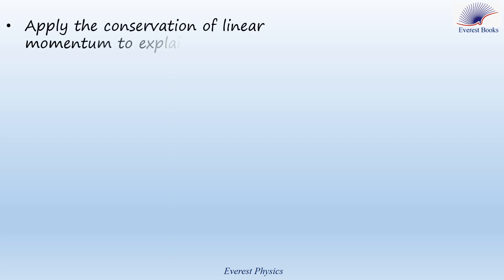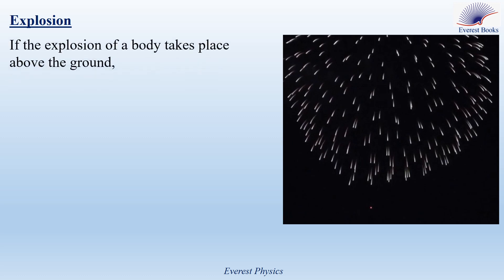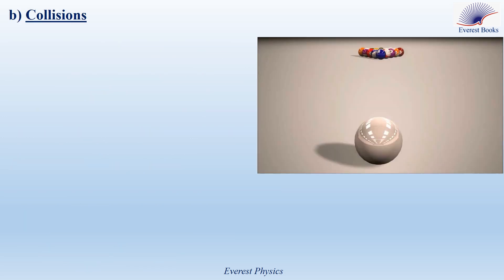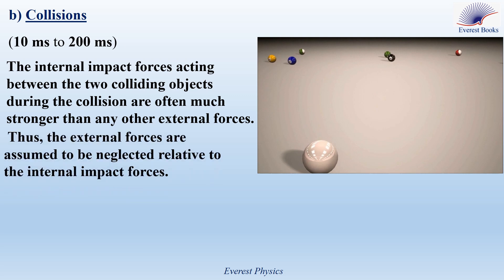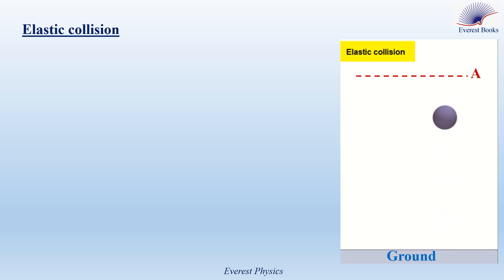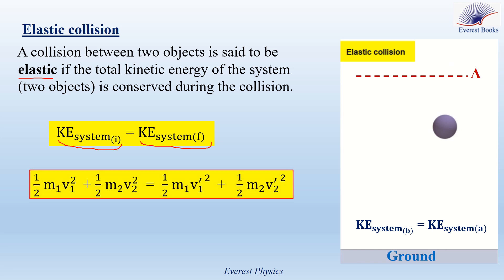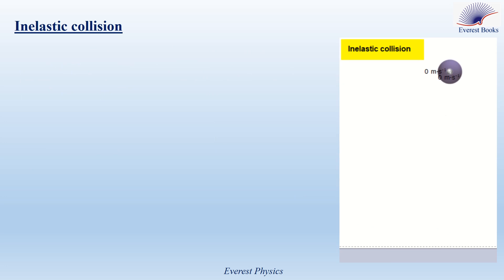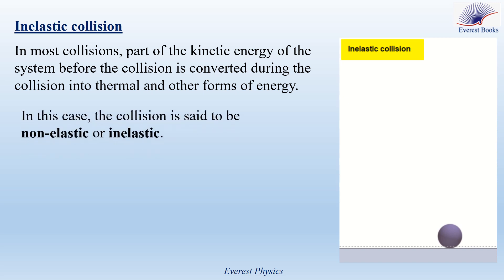Explosions and collisions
In this video, we apply the conservation of linear momentum in order to explain explosions and collisions, and then we define elastic and inelastic collisions.